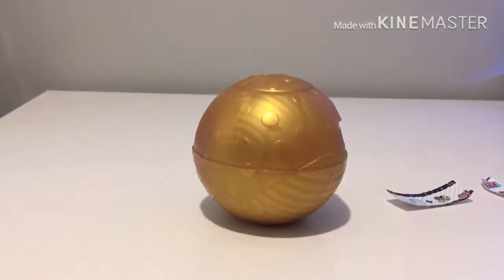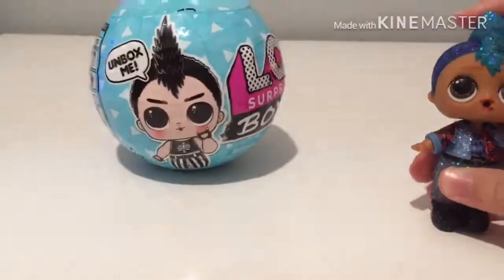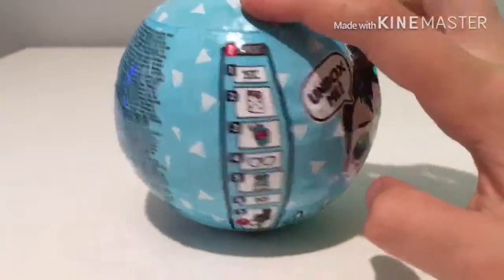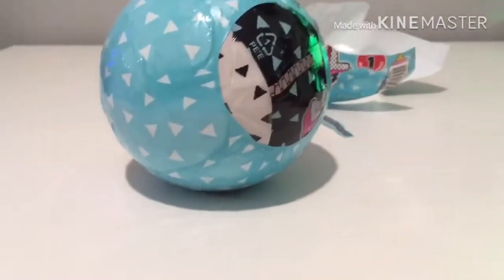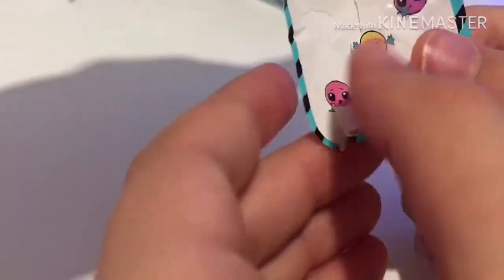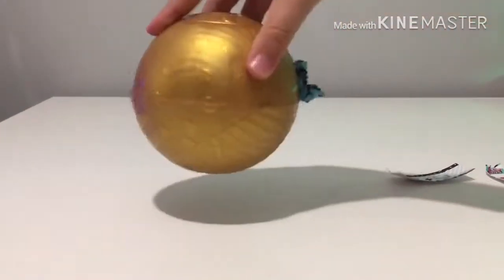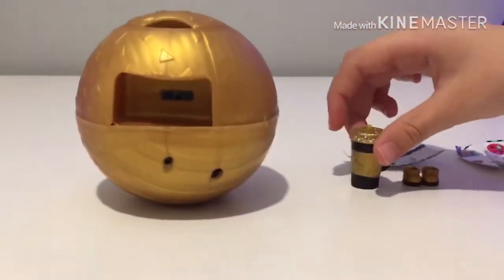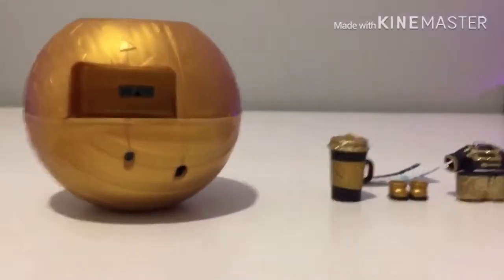Opening my first golden boy (OMG)